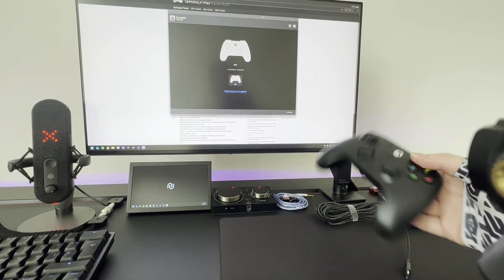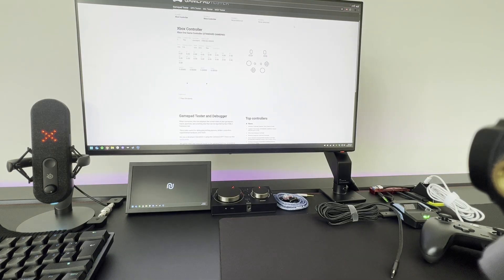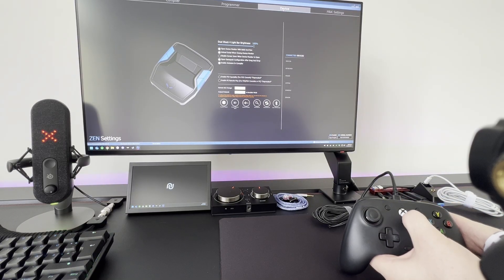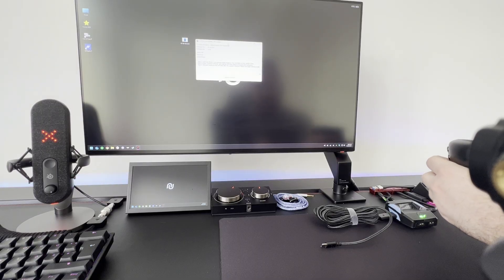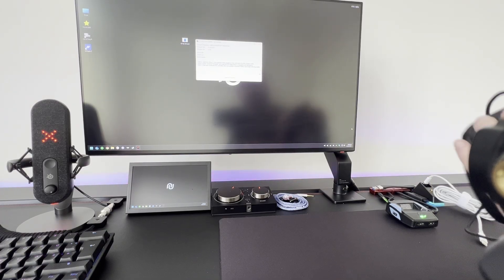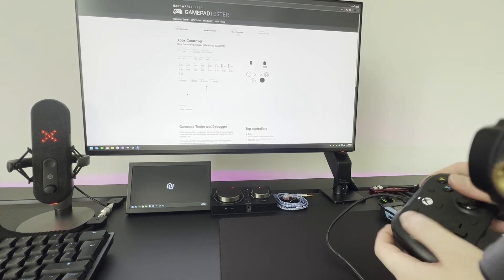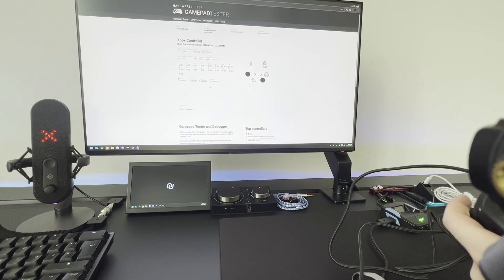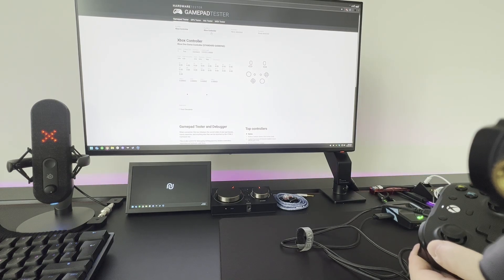GameSir® HE/SE - Method 1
This guide shows how to use the GameSir® HE/SE with your Cronus ZEN.